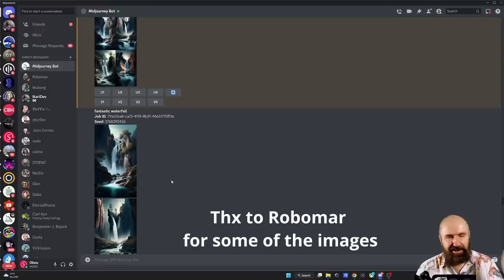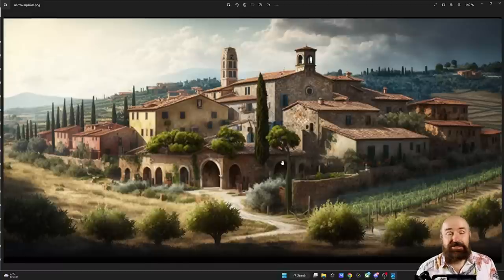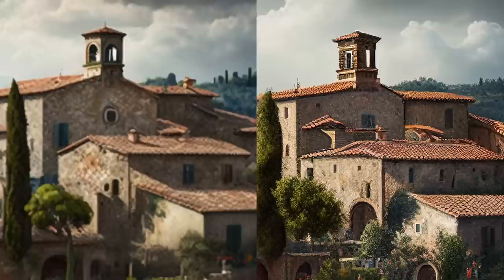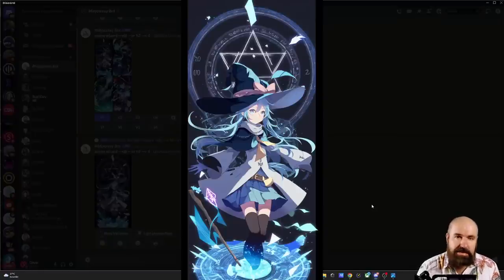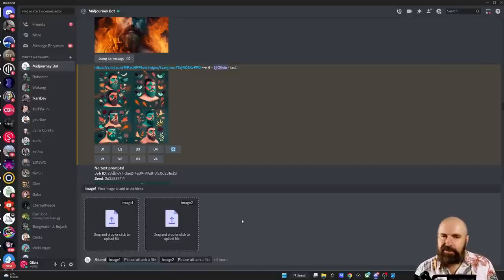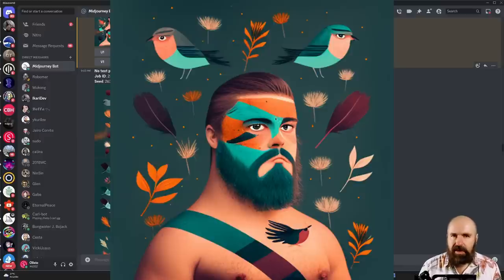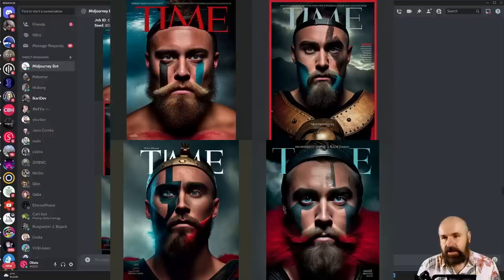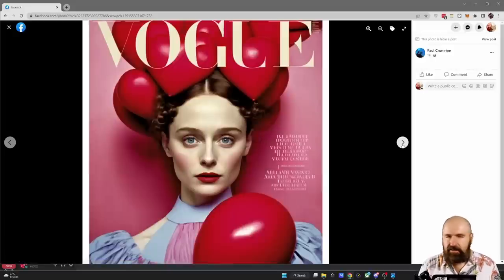NEW: Midjourney V4 Ratios and BLEND Mode! What you need to know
Midjourney just added Ratios to Version 4. You can use them by writing --ar followed by the Ratio. The maximum ratio is 2:1, but you can also choose other ratios like 3:4, 3:2 or 16:9. Of course they work both horizontal and vertical. And you can also use them with Niji by writing --niji in the prompt.